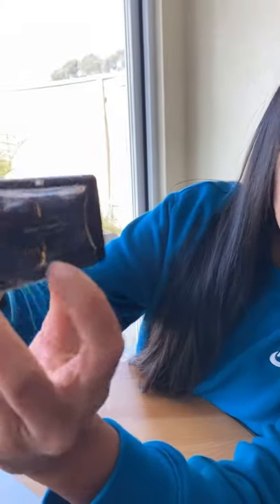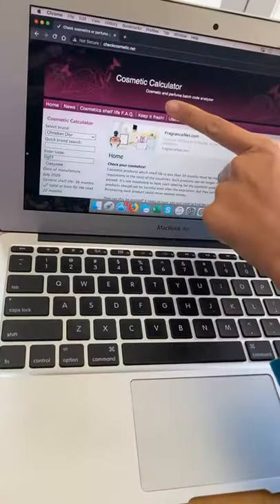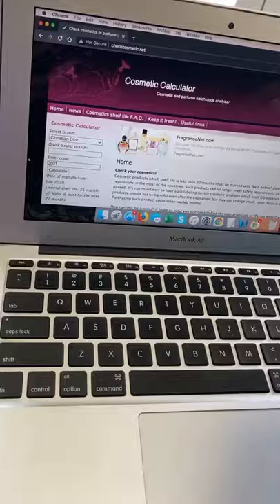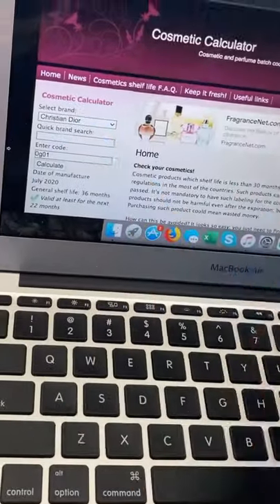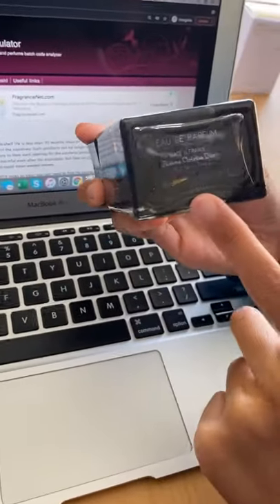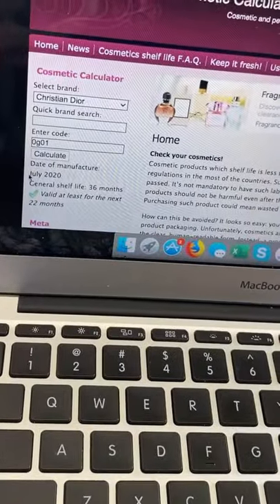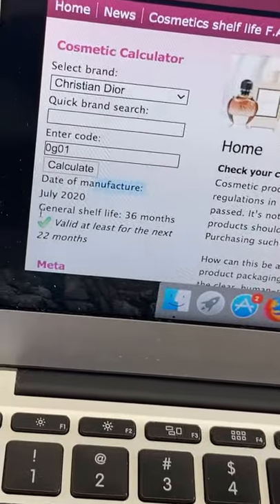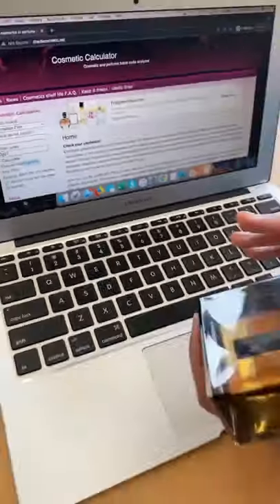How to check if your fragrance is legit or fake